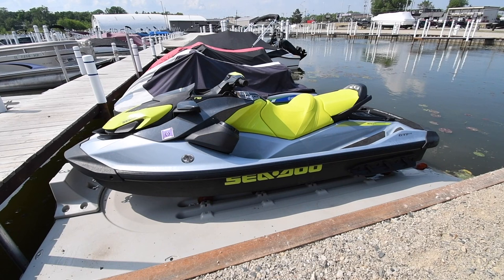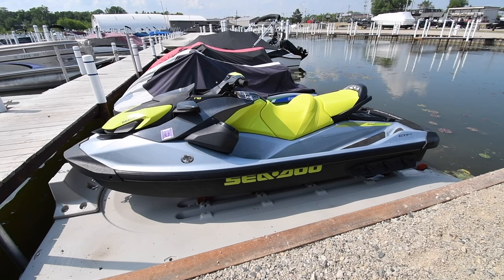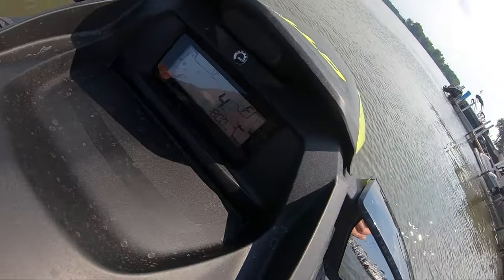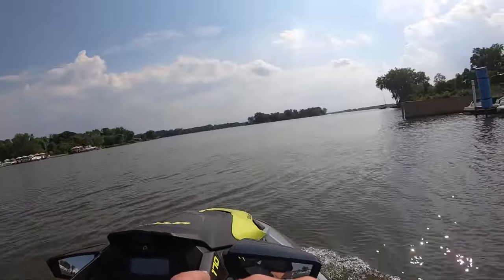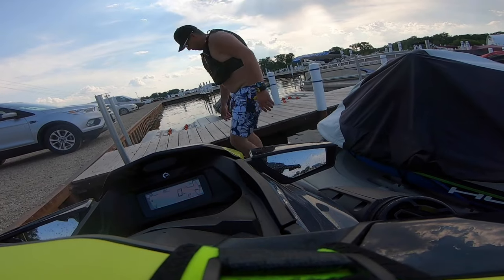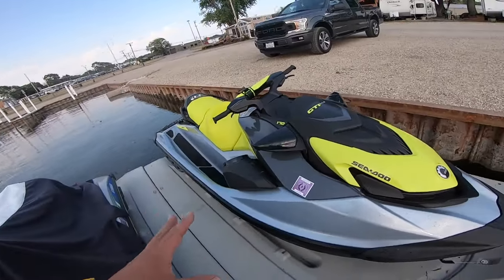2021 Seadoo GTI SE 170